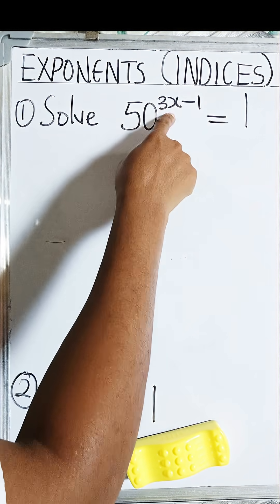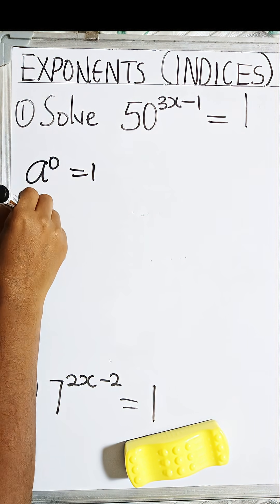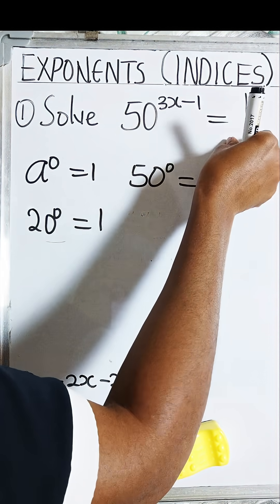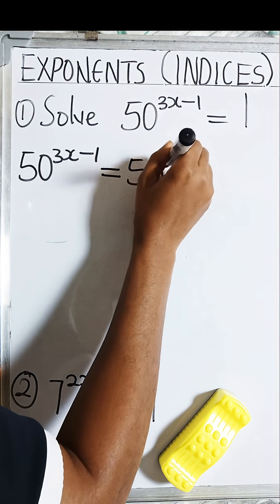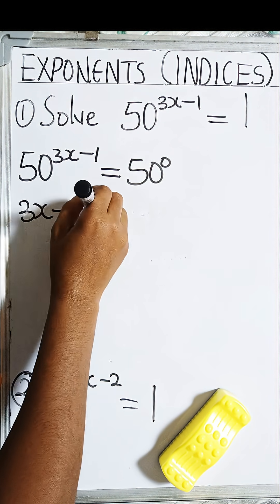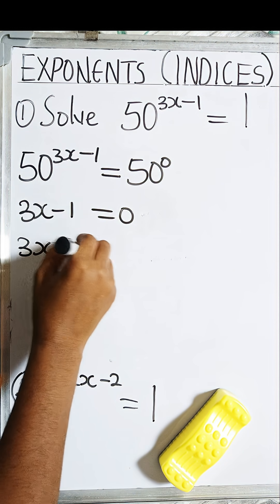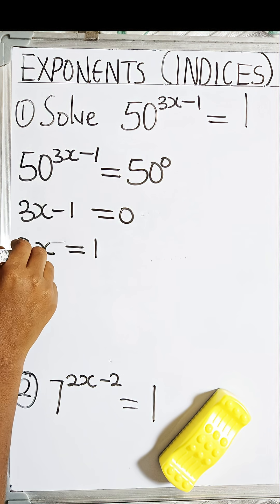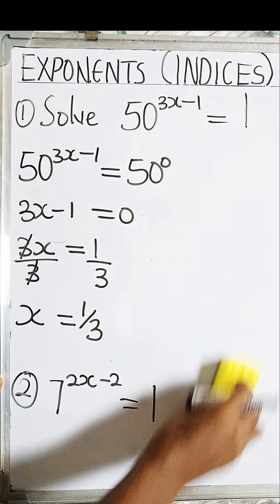"This Exponent Rule Will Change How You See Math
Think exponents are confusing? Not anymore! Watch as I break down a powerful exponent trick in under 60 seconds. This shortcut will save you time and boost your math game instantly. Don't blink or you’ll miss the magic! 💡💥